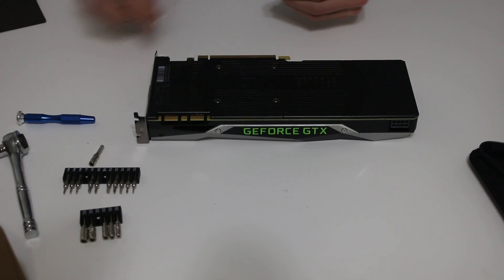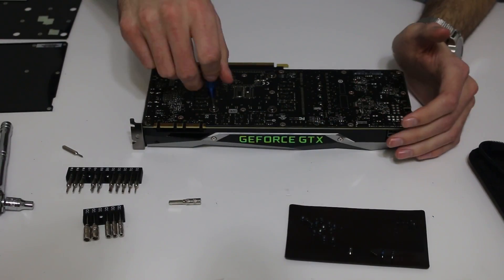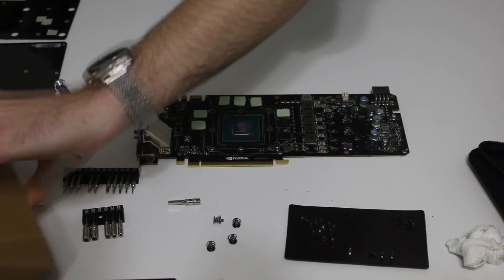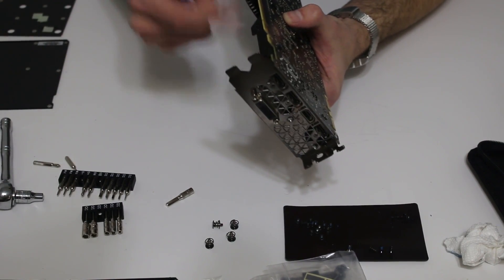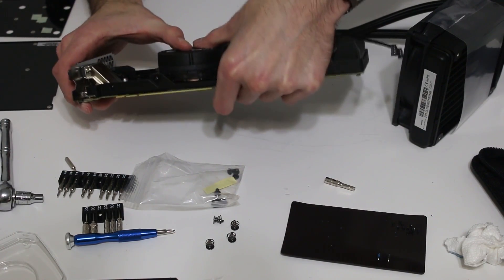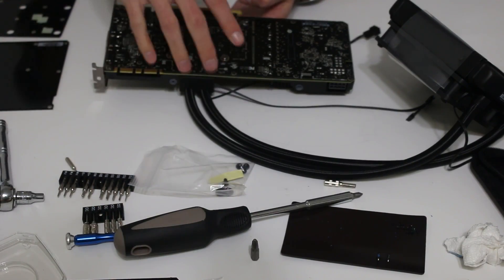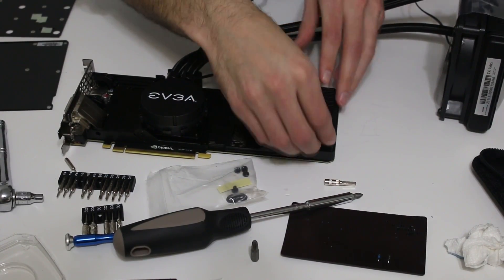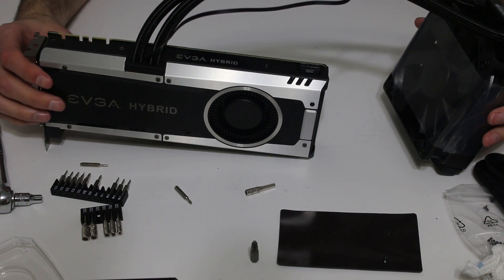EVGA Hybrid Cooler Installation on GTX 1080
Walkthrough of installing the EVGA Hybrid Cooler on a GTX 1080 card. The instructions provided are not clear on exactly how to remove the air cooler and install the new pump. Hopefully you can use this video to see the process before trying it yourself.

We were very pleased with the quality of the EVGA Hybrid Cooler, after installing two of them we found the GPU ran much cooler for longer and we were able to have a more aggressive overclock on the card.

This cooler is designed to work on either the GTX 1080 or GTX 1070.